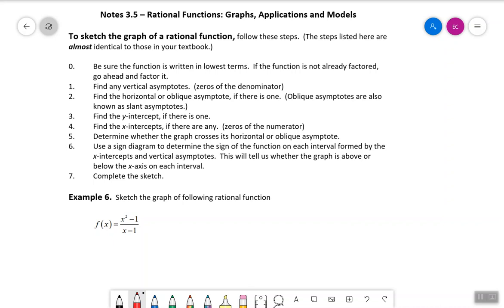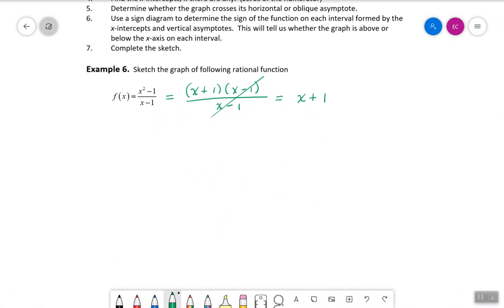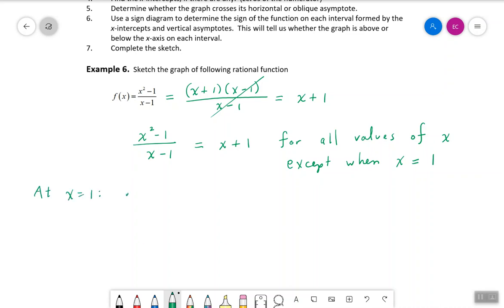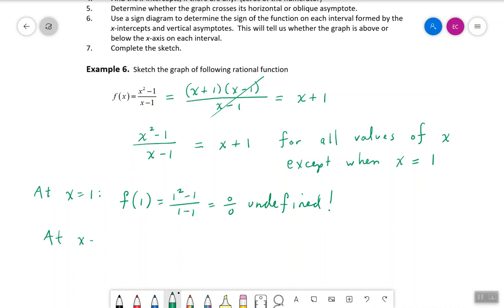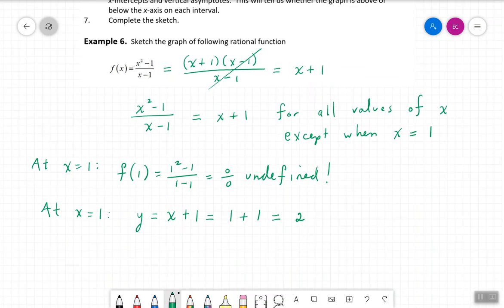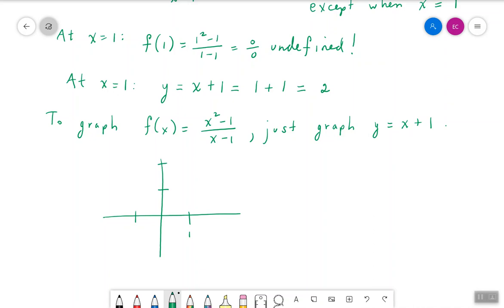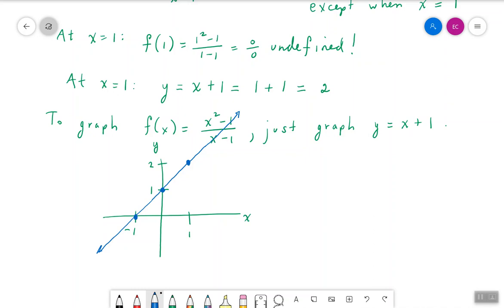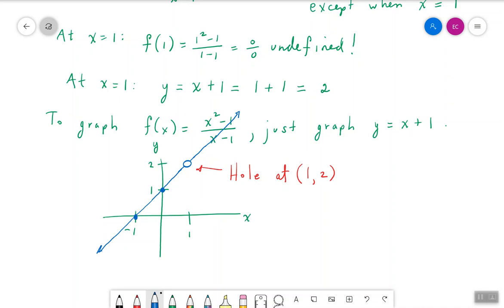Notes 3.5 Footnote